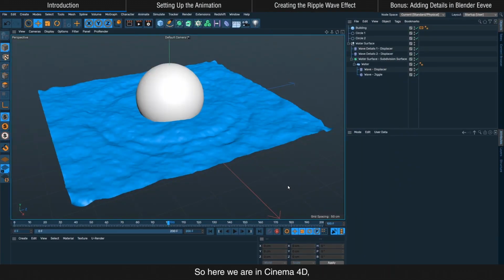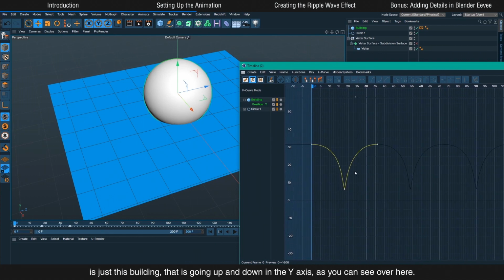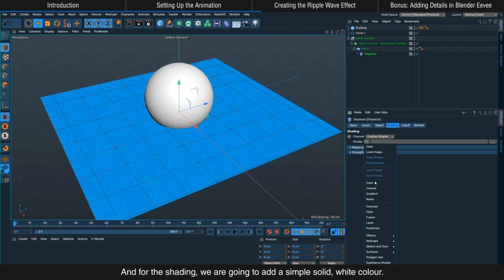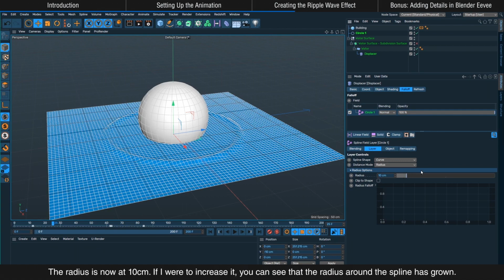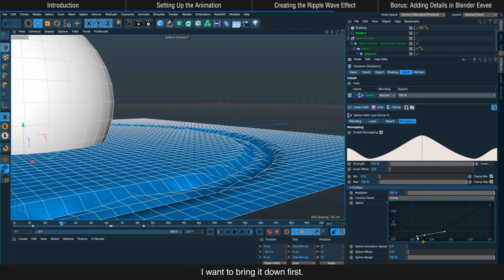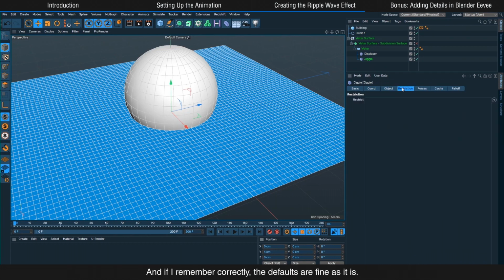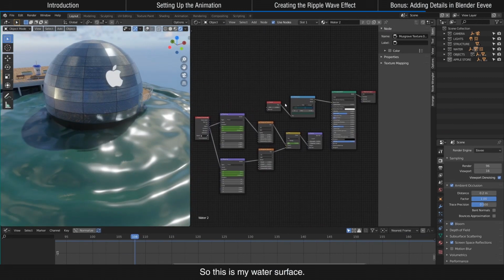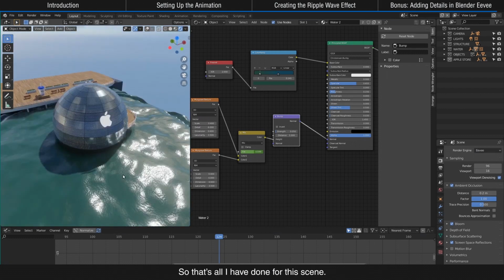Create Easy Ripples with Deformers Only [C4D Tutorial]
Using only the displacer and jiggle deformers in Cinema 4D, this is how I created simple ripples. As a bonus, I also walk through my process of texturing the water surface in Blender Eevee.

Chapters:
00:00 - Introduction
00:27 - Setting Up the Animation
04:19 - Creating the Ripple Wave Effect
12:09 - Bonus: Rendering in Blender Eevee

End card music:
Chill Jazzy Lofi Hip-Hop Beat Music By KaizanBlu